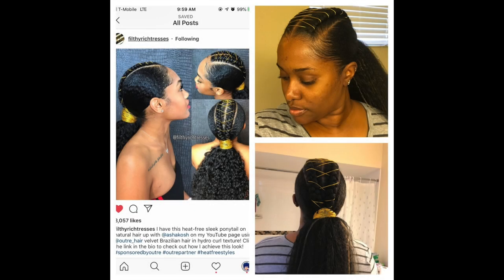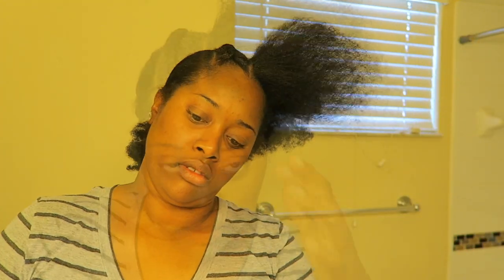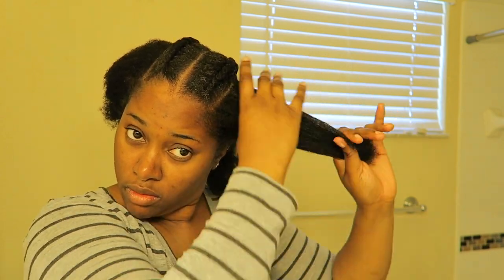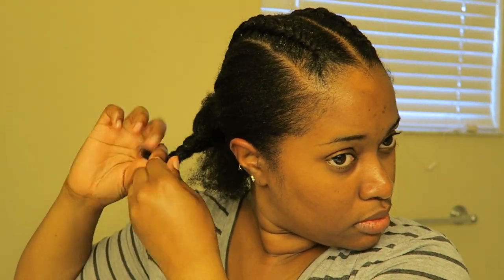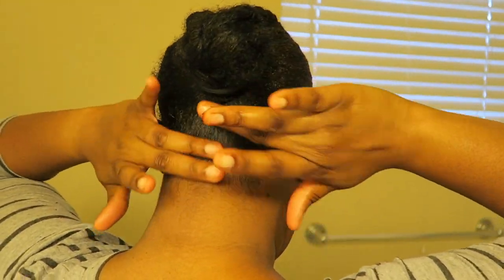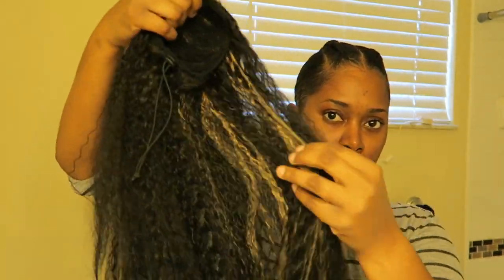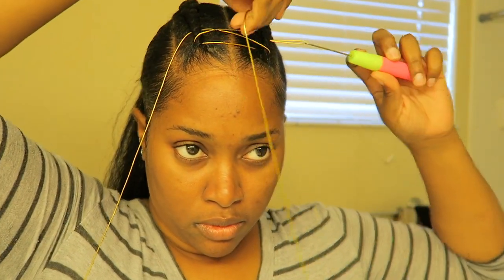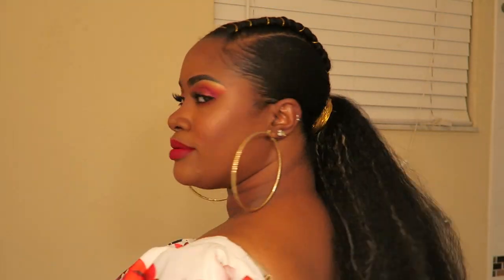Style Inspiration Video: Ponytail by Filthy Rich Tresses feat. Jomara Collection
OPEN ME!

Hey ya'll!

I ran across this hairstyle on Facebook done by Filthy Rich Tresses on model @ashakosh. I absolutely love it and think it's adorable and quite easy to do so I wanted to share how I recreated it.

Products Used:

Lotta Body Moisturize Me Curl and Style Milk
Eden Body Works Coconut Shea Natural Hair Oil
Ampro Pro Style Protein Styling Gel
Garnier Fructis Style Brilliantine Shine Glossing Spray

Crochet Needle $1- Local BSS
Gold Thread $1.99- Local BSS

Ponytail Details:

Wonder Optimum Synthetic Hair Ponytail Drawstring
Style: Soft Candy Bear by Jomara Collection
Color: OP27

Purchased from my local Beauty Supply Elegant Beauty Supply Stores on sale for $7.99. Original Price $9.99.

Editing: iMovie